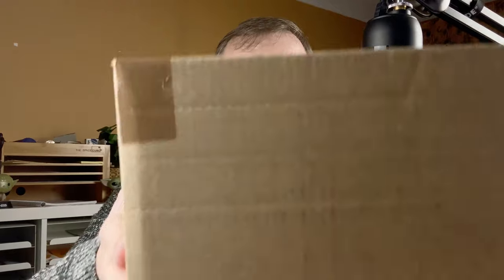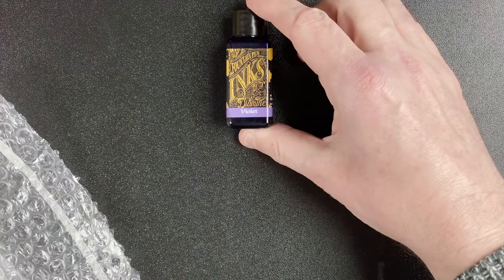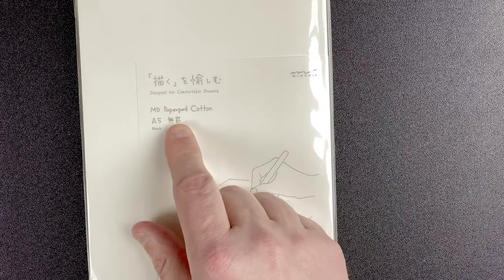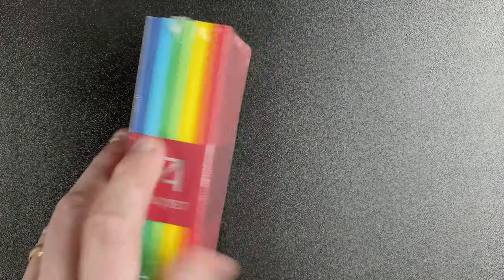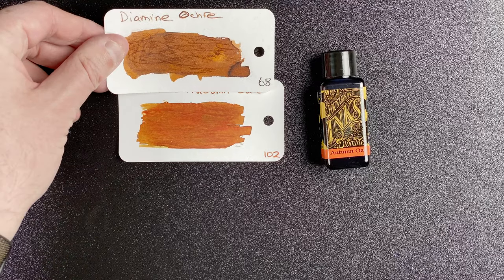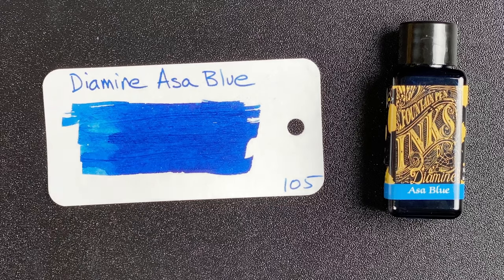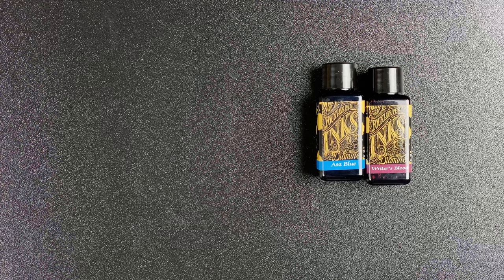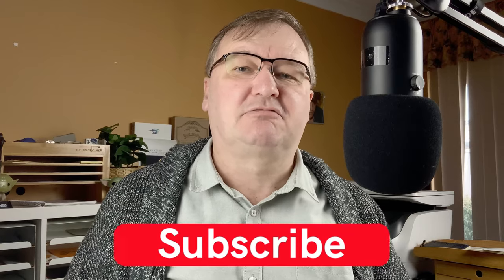Cults Pens Delivery - Checking out my new Notebooks, Accessories and Diamine Inks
In this video I take a brief look at the some items from a delivery from Cult Pens.

These include
- Midori Paper
- Fabriano Paper
- Diamine Asa Blue
- Diamine Autumn Oak
- Diamine Claret
- Diamine Violet
- Diamine Writers Blood